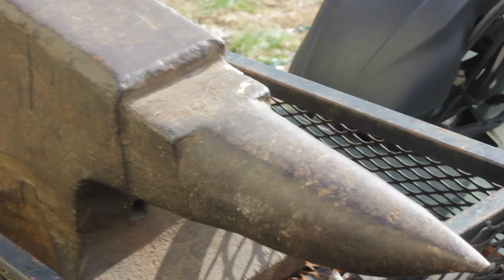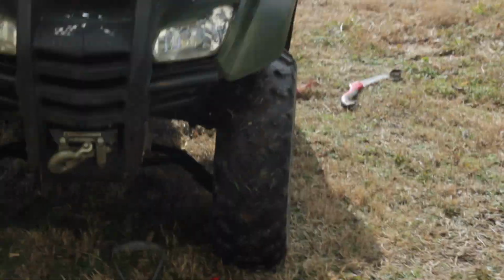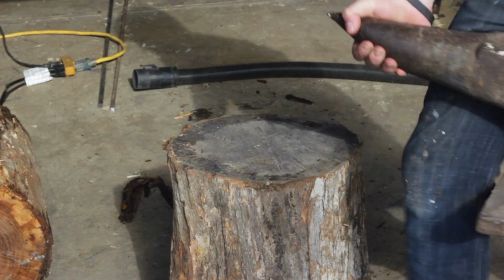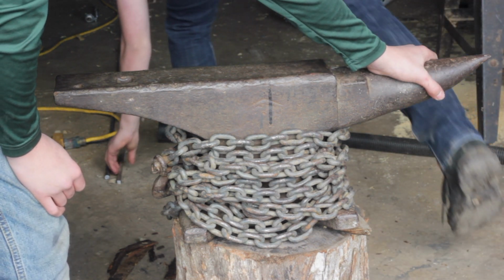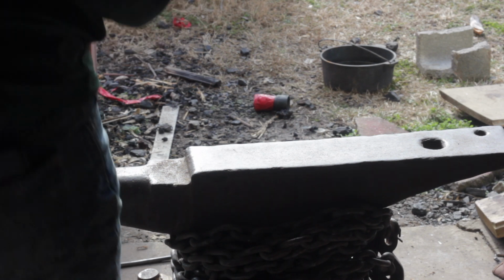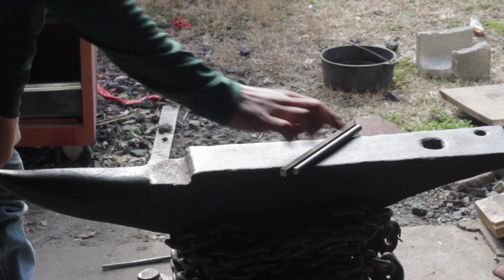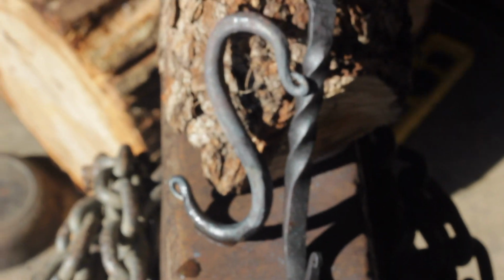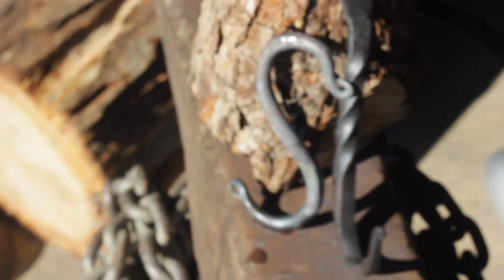new 140lb Trenton anvil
hey, this is not a build again sorry but it is something that will help tremendously so please enjoy!

If you try to imitate anything in this video I am not responsible if you injure or harm in anyway yourself or anyone else in the process,  But by all means enjoy the video!